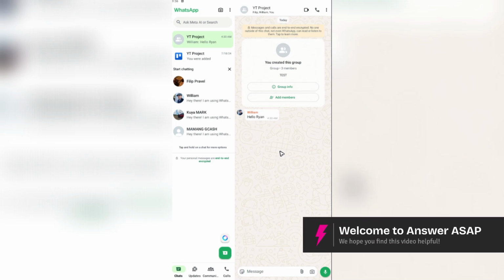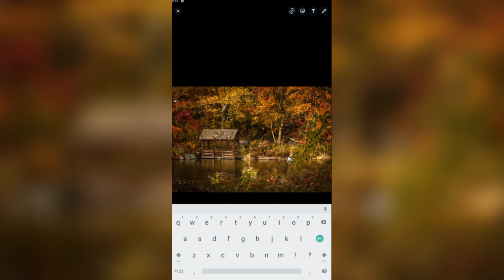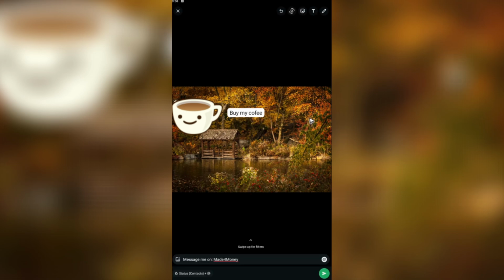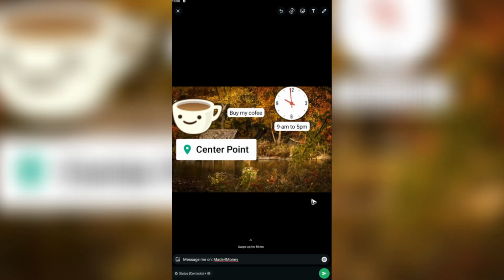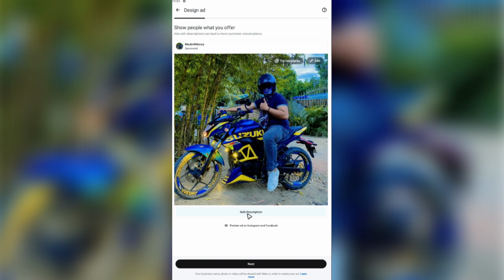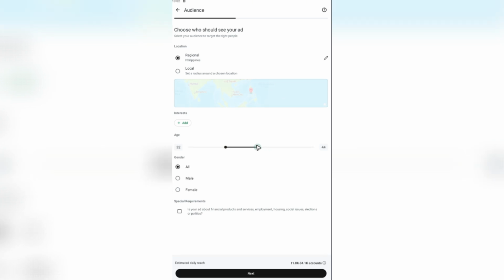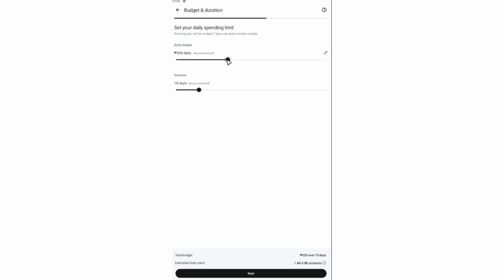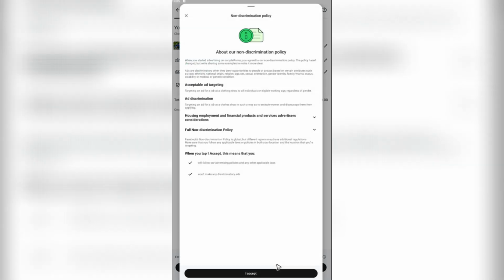How to Advertise Your Business on WhatsApp Status (Step by Step)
Want to promote your business using WhatsApp Status? In this tutorial, I’ll show you how to create engaging WhatsApp Status ads, attract customers, and grow your sales with effective marketing strategies. Perfect for small businesses and entrepreneurs. Watch now!